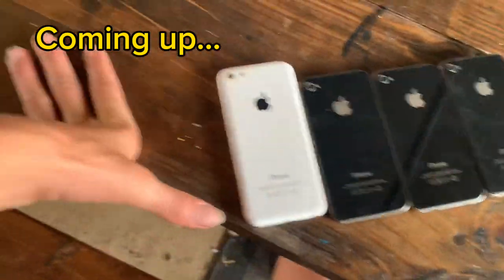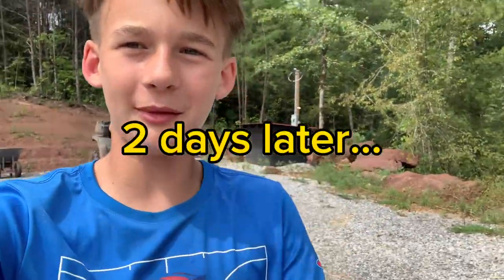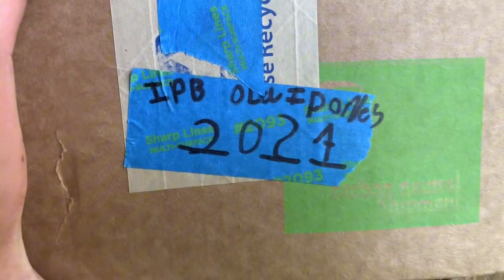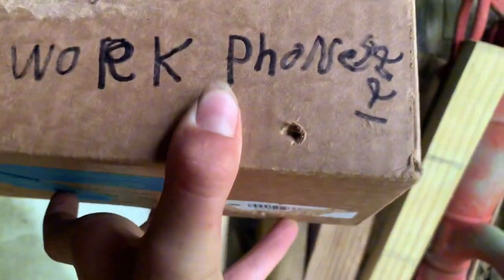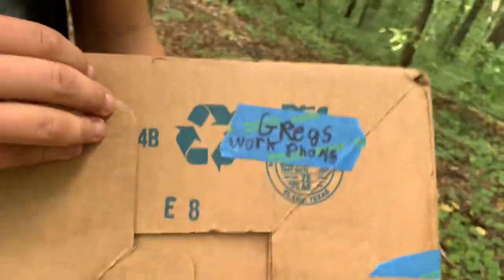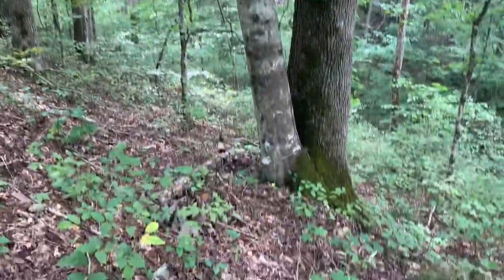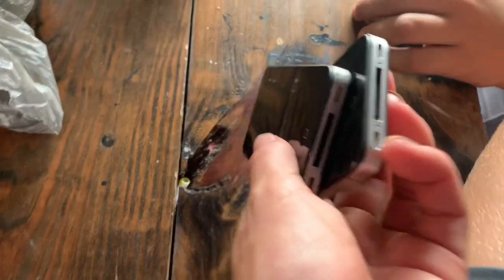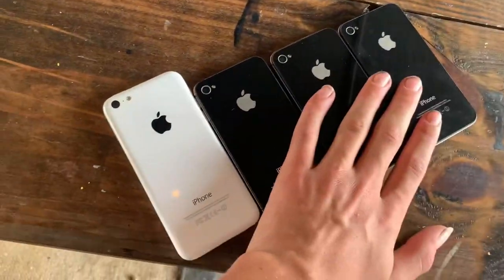The 2,000 sub special… exploring a barn.(PHONES FOUND)😱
I still can’t believe we found phones!!! It still feels so fake😂😂😂 definitely very random and coolest find ever! I hope you guys enjoy and comment if you want a part 2!